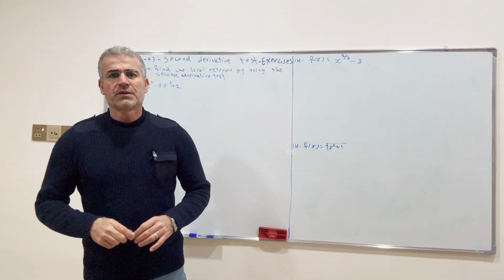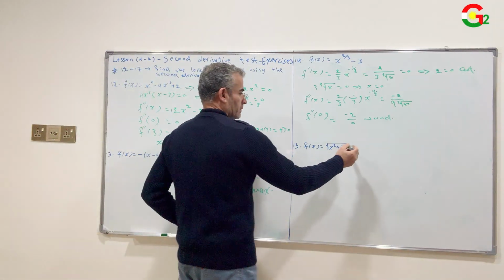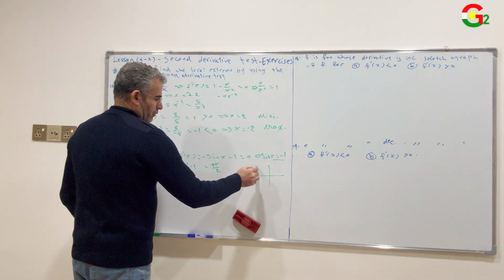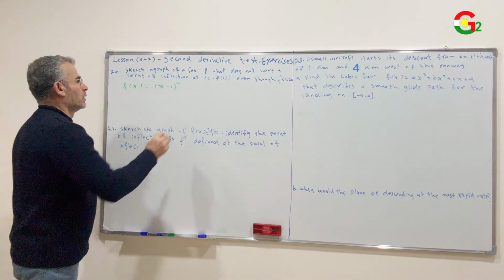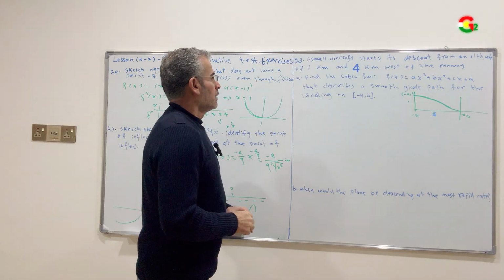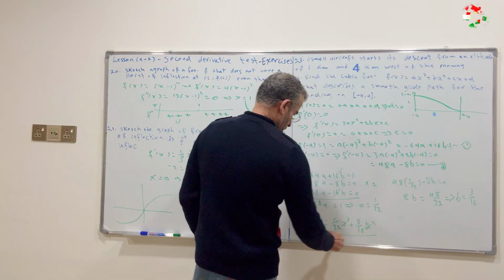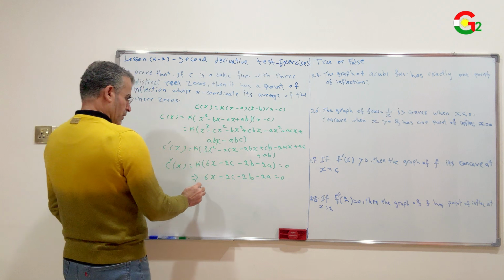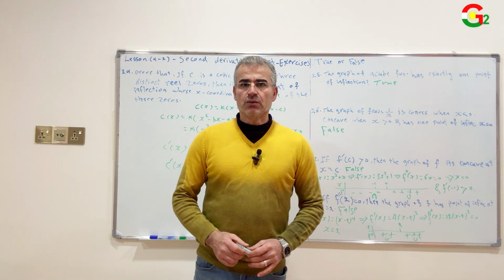Lesson (4-2)_Second derivative test_Exercises part 2 -68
@ In this lesson you will see the solutions of exercises of lessone (4-2)_second derivative test part 2